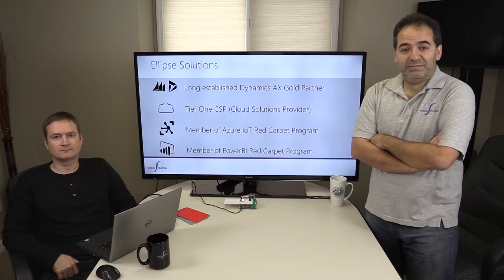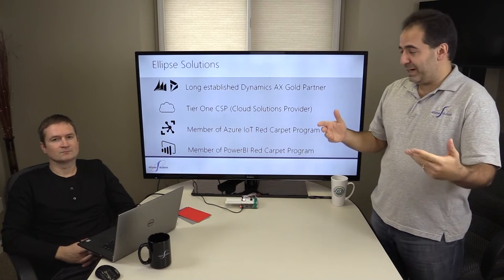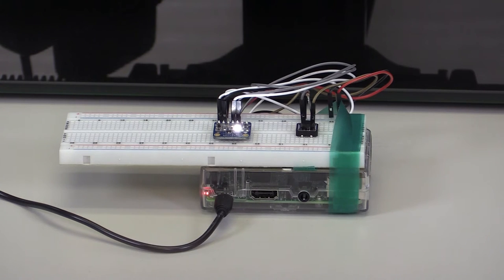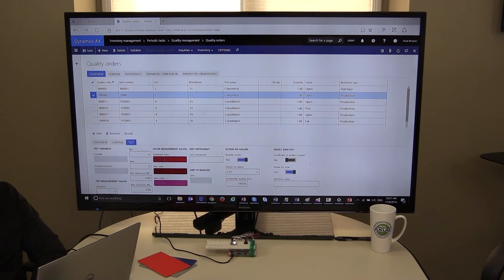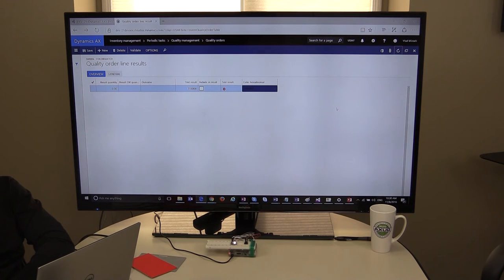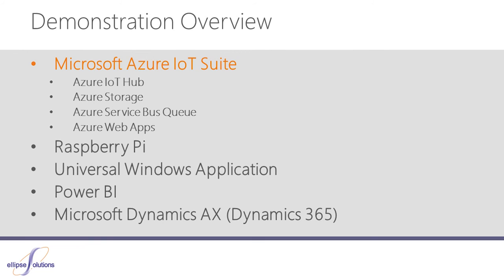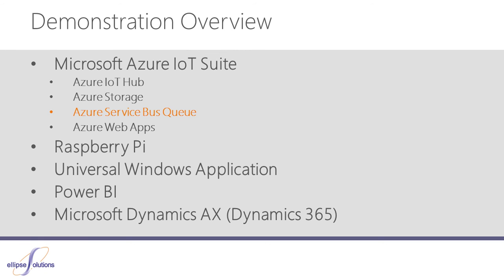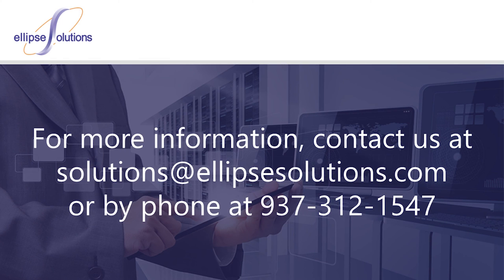Dynamics 365 & Azure IoT Suite - Color Sensor Demo